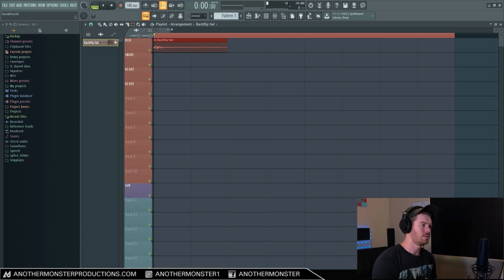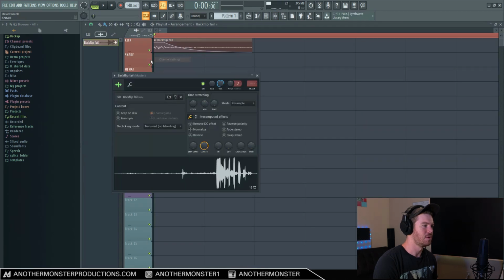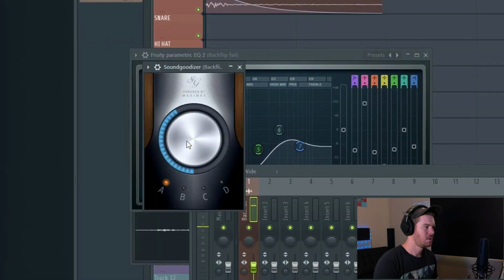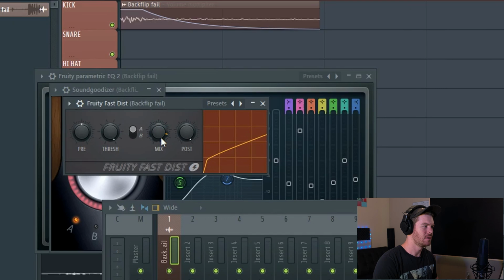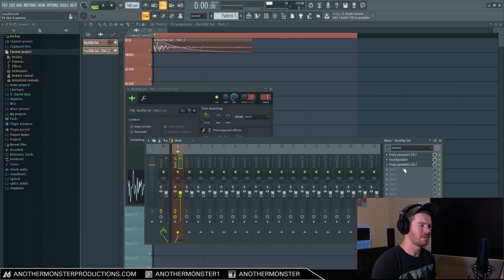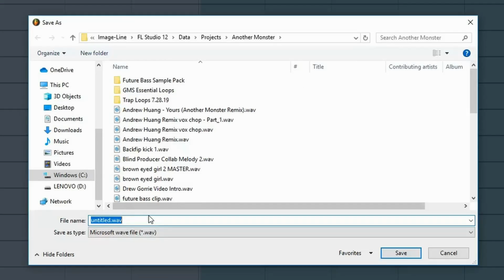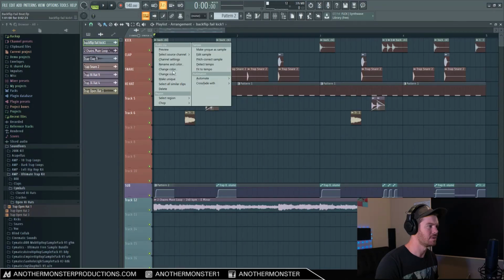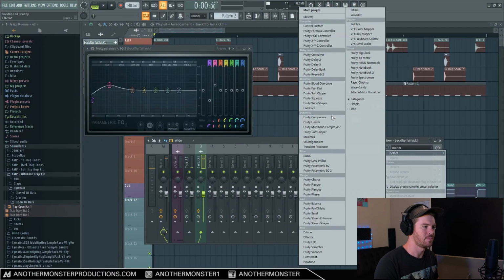How to Make A Kick Sample Out of Anything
In this video, I'm going to be attempting to make a kick sample out of a failed back flip attempt. The kick sample turned out decent, but definitely not as good as I had hoped. Still you get the idea of how to approach making kicks out of random stuff so I hope the video is helpful!

By the way it's my girlfriends birthday today so be sure to wish her a happy birthday in the comments.